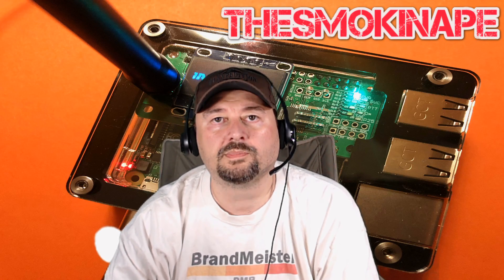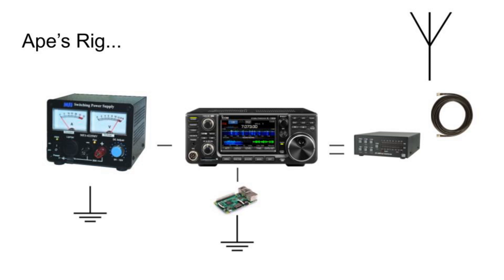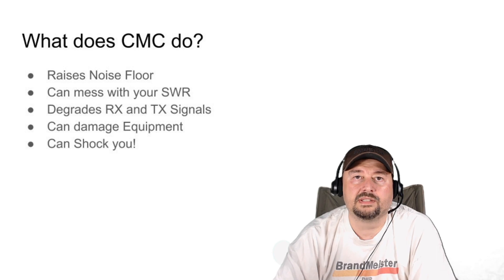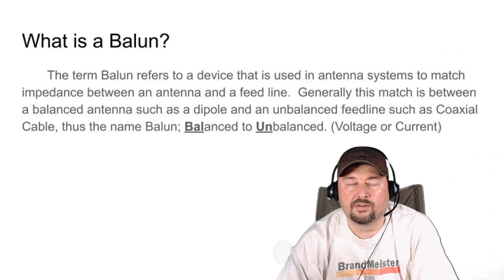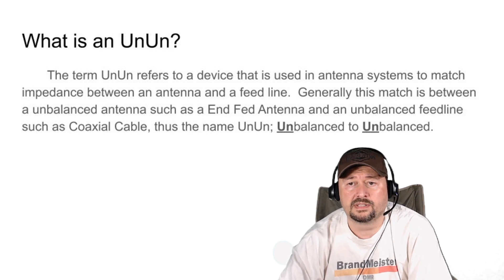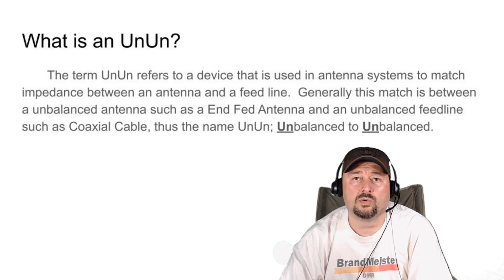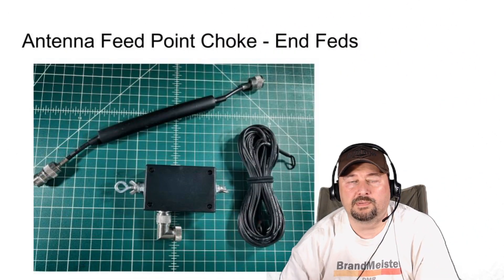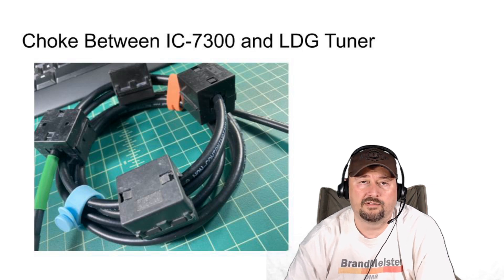Dealing with RFI and CMC - HAM Radio - TheSmokinApe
In Lid Tips videos we discuss topics of interest to Ham or Amateur Radio Operators.  In this episode, we discuss my Ham Shack and how I was able to overcome some issues with CMC / RFI.